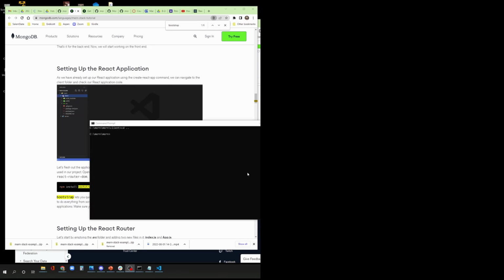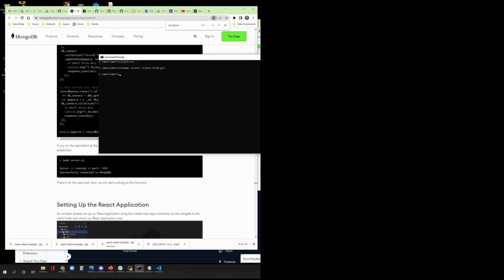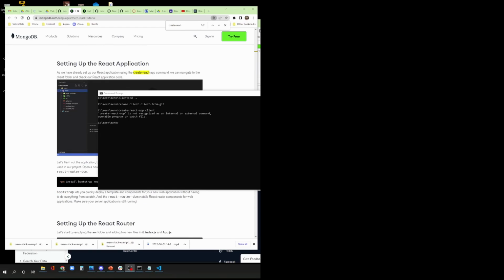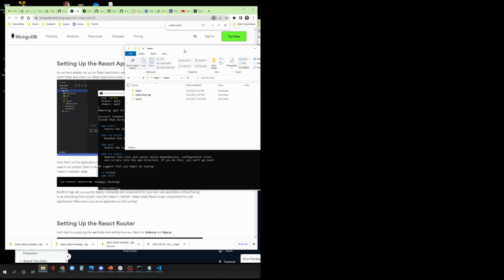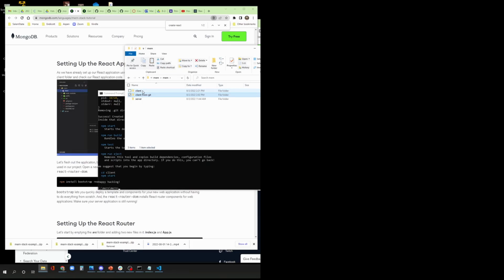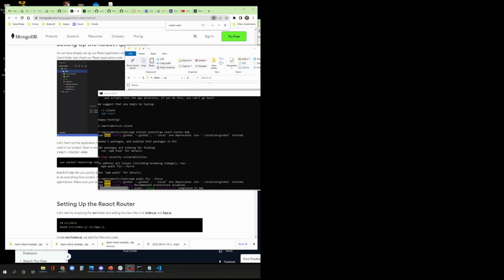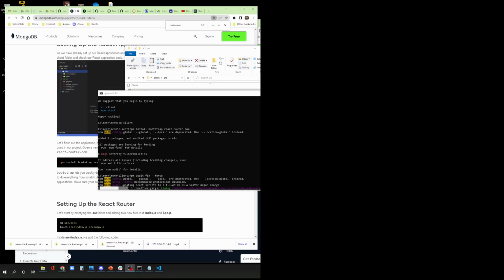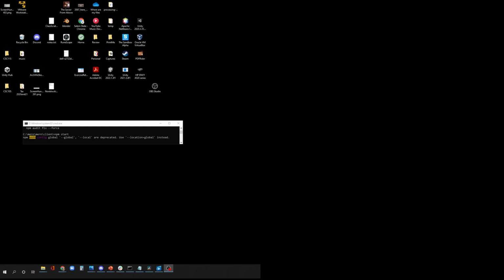MERN - Employee App Part3: Client Side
We create the client-side for the MERN employee app by installing React.
00:00 Install React
02:32 Putting the Files from GitHub In Place
04:11 Installing BootStrap and the React Router
05:43 Starting Up the Server Side and Client Side
07:38 Running Application